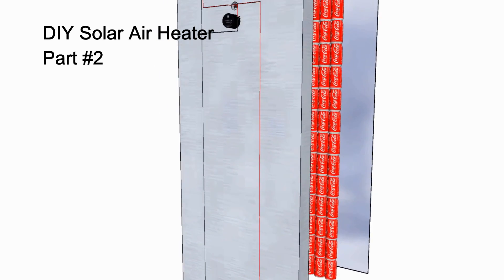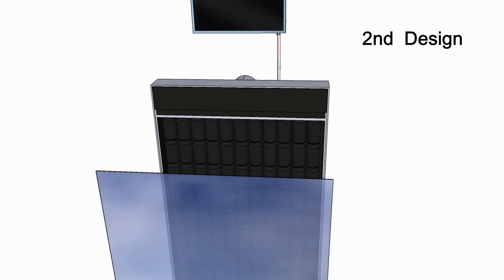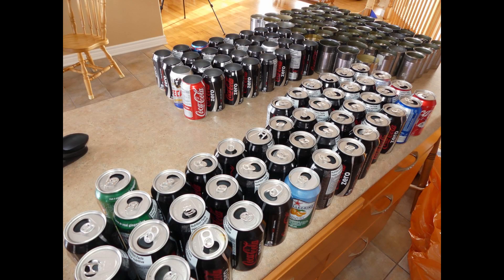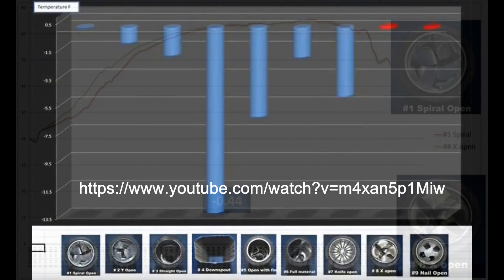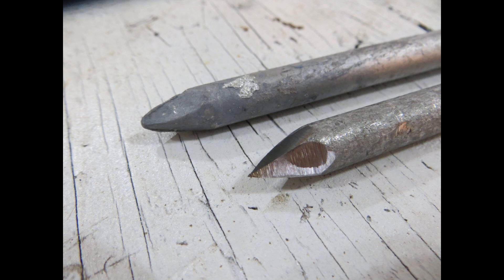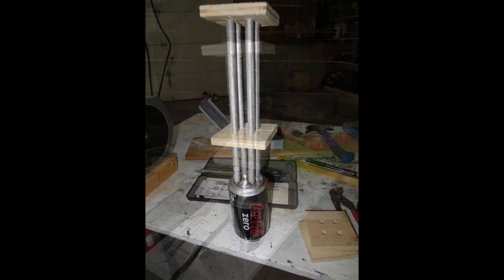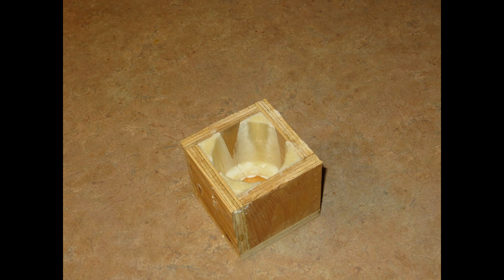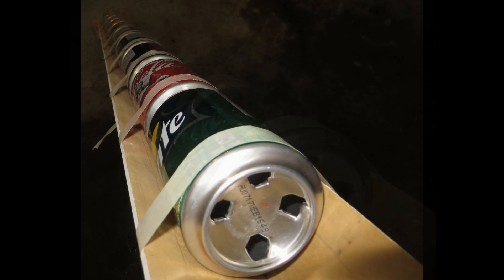DIY Solar Air Heater Part #2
Solar Air Heater.  Second, slightly altered design, to accommodate available materials. Beginning of construction.